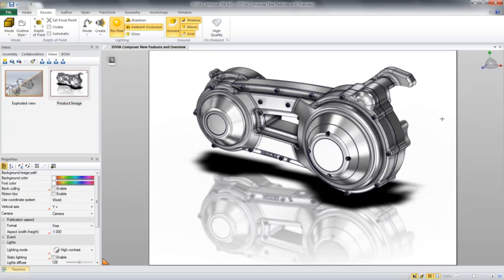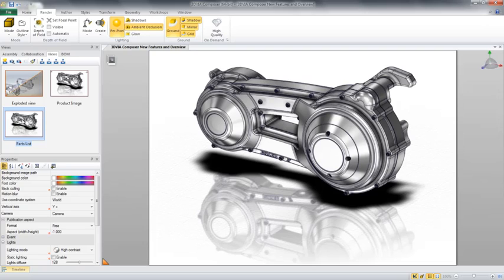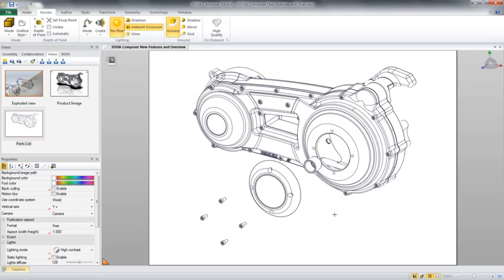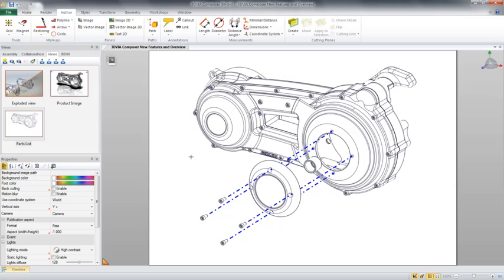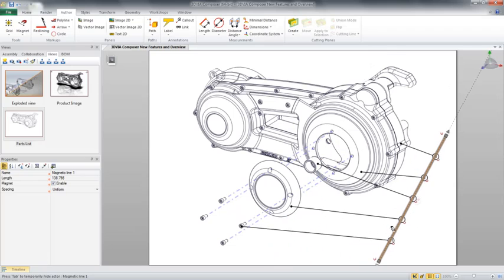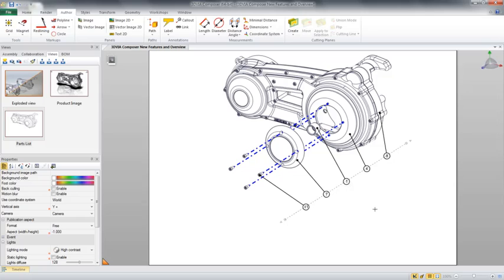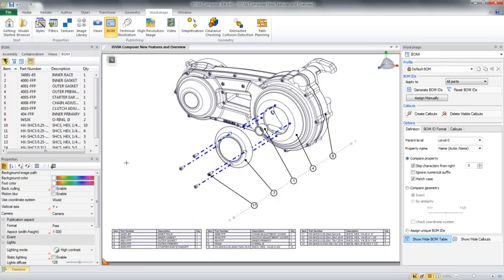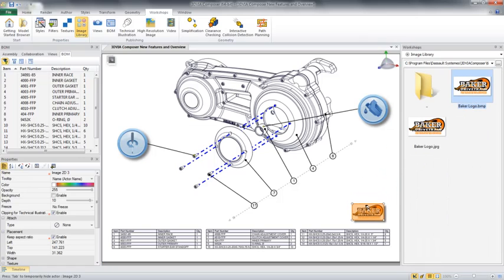SOLIDWORKS What's New 2013 Section 34: 3DVIA Composer Overview with New Features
3DVIA Composer Improvements